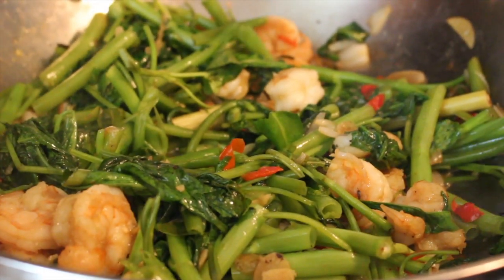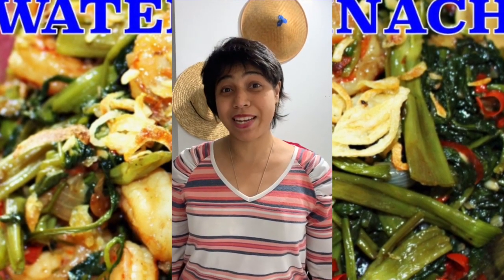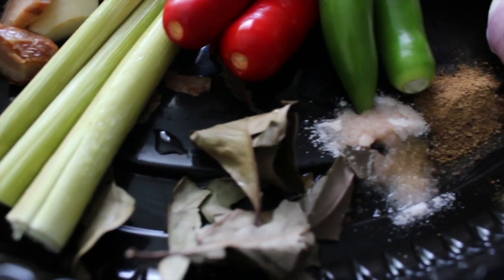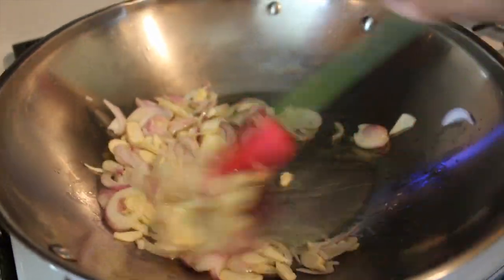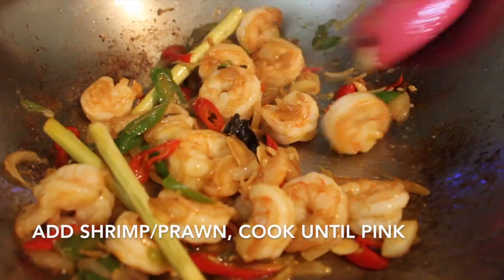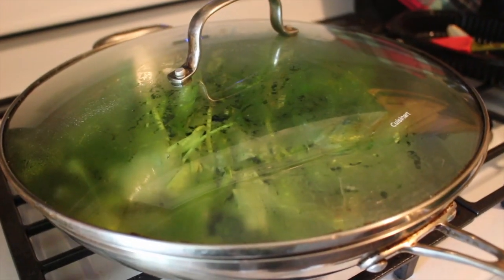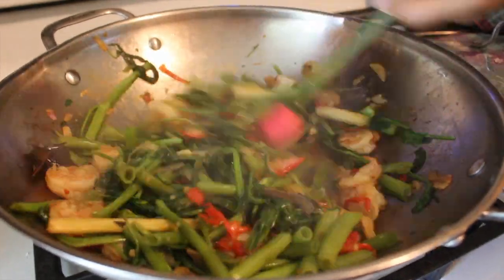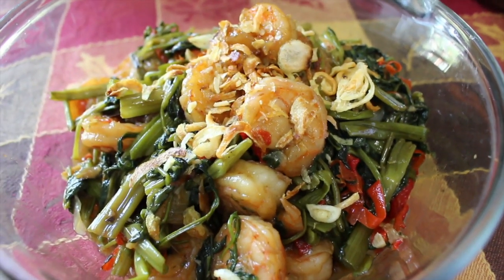INDONESIAN SAUTÉED WATER SPINACH - TUMIS KANGKUNG TERASI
Sauteed water spinach is called Tumis Kangkung in Indonesia. It is one of Indonesian favorite dishes. This dish is great when we eat it with warm white rice and shrimp crackers. Must try!!

SAUTÉED WATER SPINACH RECIPE :

Ingredients :
* 1 bunch water spinach
* 200 gr large shrimp/prawn peeled and washed
* 3 large red chilies (to taste)
* 2 large green chilli according to taste
* 3 large onion/shallots
* 6 cloves of garlic
* Sweet soy sauce ± 5 tablespoons
* Oyster sauce +/- 3 tbsp
* Galangal 1/3 finger segment
* Salam/bay leaves (3 pieces)
* 1 Lemongrass, crushed
* salt
* Palm sugar / sugar to taste
* 1 tblsp Shrimp paste
* Butter / oil

How to Cook :
1. Prepare the vegetable by breaking off the leaves at the base, and then breaking the stems with your hands at about 1.5″ intervals. Leave the top last part of stem intact with the top 2 leaves on. wash the water spinach and shake it dry
2. Slice or cut shallots, garlic and chili thinly
3. Heat butter or oil on a frying pan, saute onion and garlic until fragrant.
4. Add the chili, shrimp paste, and galangal, lemongrass and then add oyster sauce. Stir well
5  Add Shrimp/prawns, stir well, cook till pink.
6. Add water spinach that has been washed, do not add water. Cover and cook until wilted for about 5 mins. Uncover, stir well again then cover for about 3 mins more and turning down the heat.
7. When cooked / or almost cooked, add salt and sugar then add sweet soy sauce, this last stage try to taste the gravy first. because usually the shrimp paste and oyster sauce itself is salty.
8. Serve warm with white rice

Perhaps after a taste of the foods from this beautiful country, you want to start planning your vacation to see wonderful Indonesia.
_____INFO FOR CHEAP/PROMO FLIGHT & HOTEL TO INDONESIA OR ANYWHERE AROUND THE WORLD, PLEASE CLICK THE LINK BELOW__________